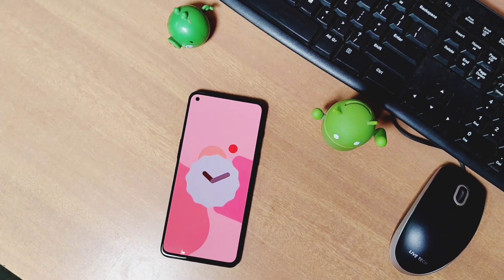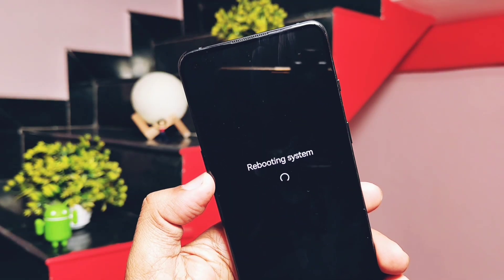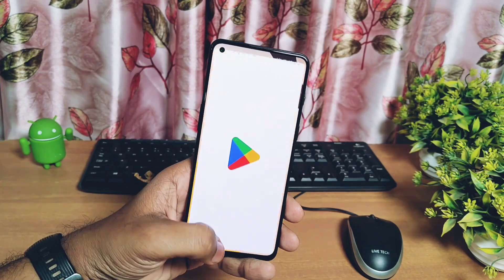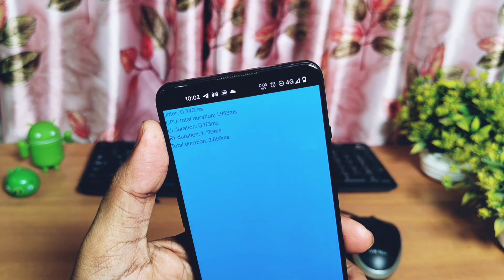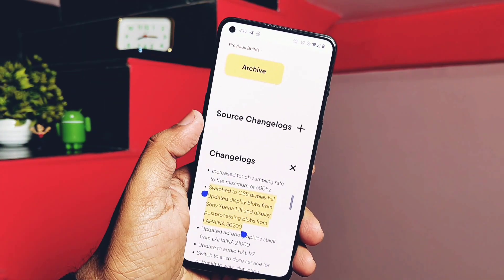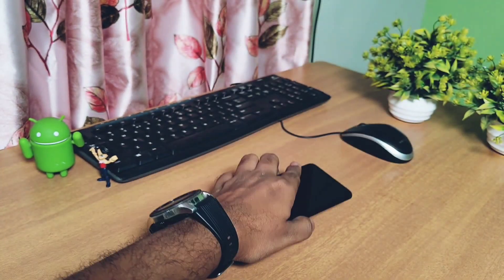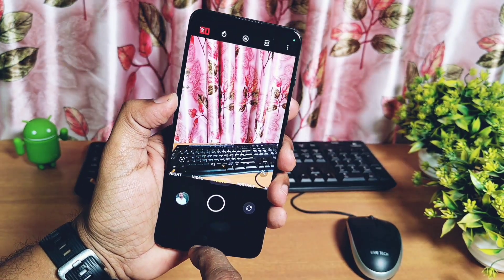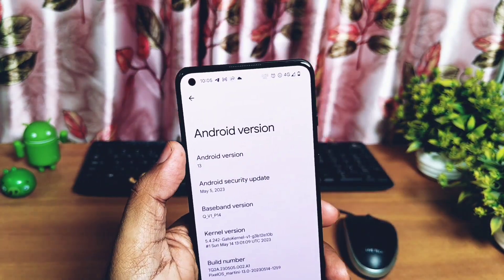pixel os oneplus 9rt android 13 update 14th may:New dope additions for next level gaming 🔥🔥🔥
Hey what's up guys welcome back your are watching 4U tech 4 weeks ago we uploaded video regarding pixel os review for OnePlus 9rt. Pixel os has pure pixel experience rom with extra goodies which giving experience  similar to Google pixel phones with numerous performance enhancements and a small amount of useful additional features.

From that day I using this rom on my one plus 9rt, but On 14th of may developers sugakesha has released the new update which has several amazing features like new next level haptics experience, full 600hz touch sampling rates and many more
I have given link of full update under video description if you're are first time flagshing the rom please follow the video given under video description, but if you're are already on pixel os then you will get ota update notification under OTA section. There you can download the ota notification or we can use local update option if you already downloaded the file.

I have update file so I used local update.
First Locate file, select the file system will verify the file and flashes it automatically this will take 15 to 20 min of times
Once done tap reboot
So today in this video we will see what's new things we gets as per change log , we did peformance and cpu throttle test with comparison with old build and finally I shown some bugs with my Final verdict so watch the video till the end now without further do let's get started

If you are first time flashing the rom:
you must be on any oos13 firmware flash it two times via local install and follow below video:

Recovery files for first time flagshing:
1)boot:

Timeline:
00:00 intro and important notifications (must watch)
02:08 About phone changes (must watch)
02:49 Performance and it's comparison with old Build
04:14 Uibench jitter test
04:41 New changes New next level haptics (must watch)
05:16 New display hal & blobs from Xperia 1 mark 3
05:37 AOSP HBM( high brightness mode)
06:02 New adreno grfix driver stack (must watch)
06:32 New AOSP doze services for lift to check (must watch)
06:35 Reduced FPS for AOD
07:03 New screen touch sampling rate up to 600hz(must watch)
07:32 Update thermal blobs and CPU throttle test
08:13 Bugs and issues (must watch)
08:54 Final verdict (must watch)